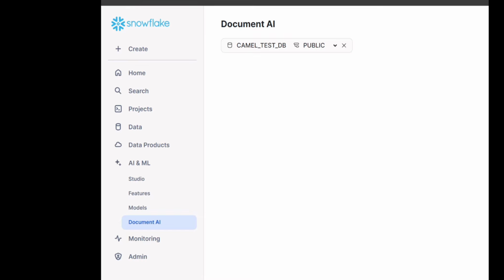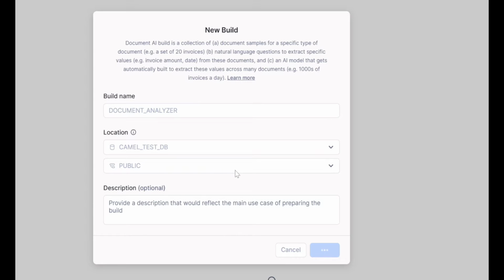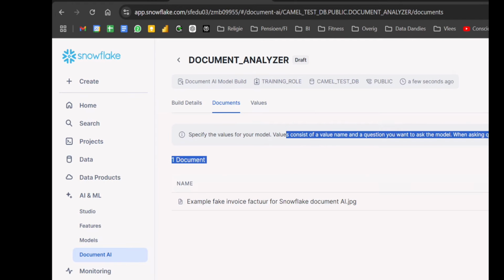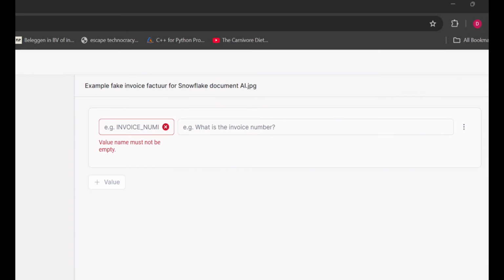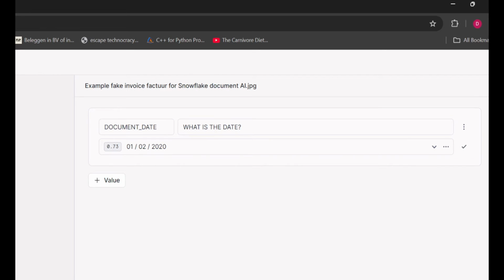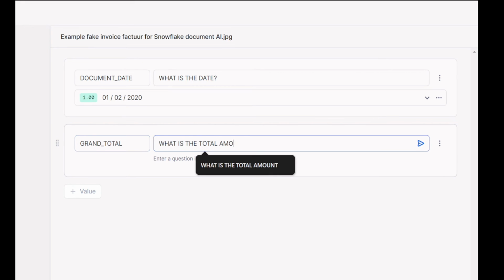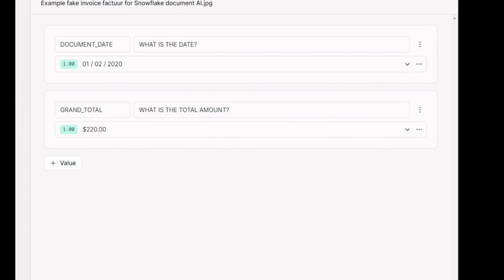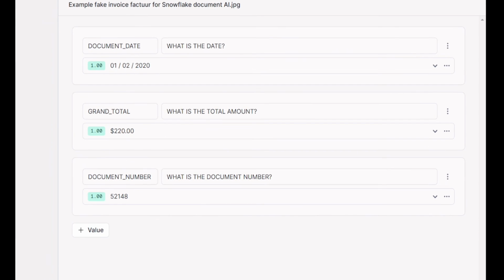Extract values from unstructured data like invoices using Snowflake Document AI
Do you have employees who spend hours manually copying values from invoices into Excel or a database? Would you like to automate this?

Automatically extracting values from unstructured data like JPG or PDF files is really easy. Snowflake has a feature that will help you with just that.

You train a model once to extract relevant data from e.g. invoices and store it in a database. Then, you can run thousands of invoices by the model and it will automatically extract the relevant values without you having to lift a finger.

Those values will be waiting for you in a database; itching to provide you with insights about your organization’s spending habits.

In the video below you will find an example.

By the way, this is my first video, so please be gentle with me, dear internet trolls.